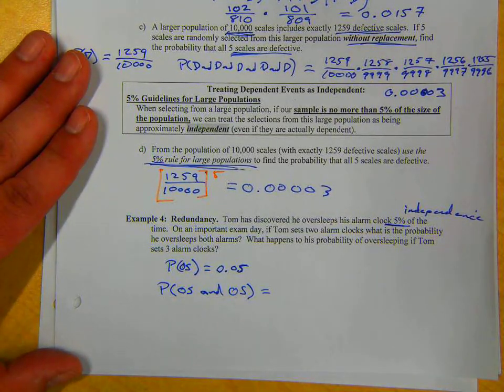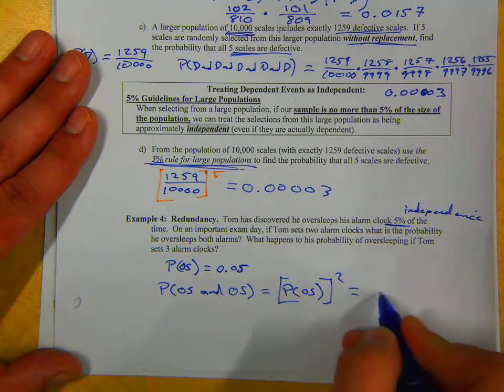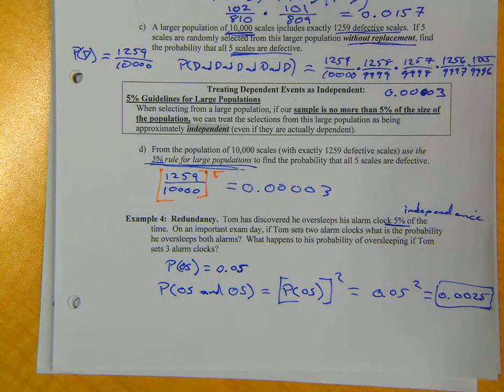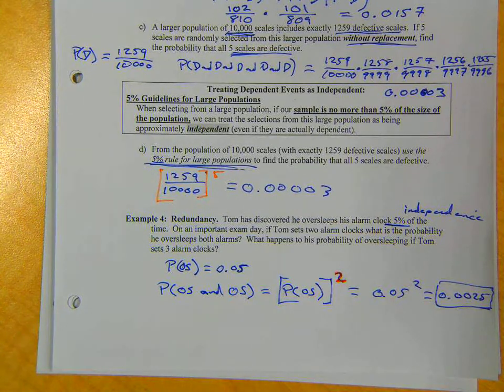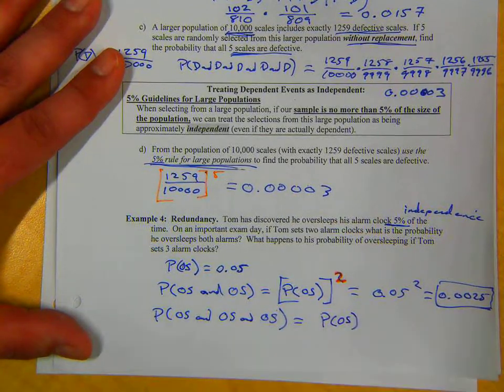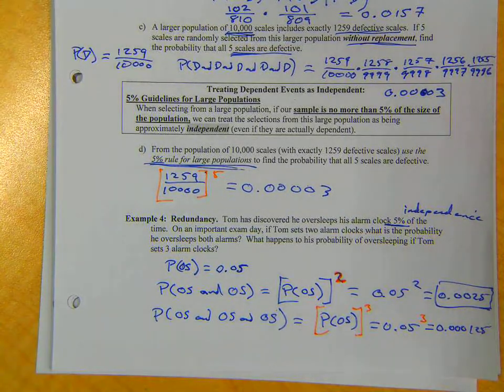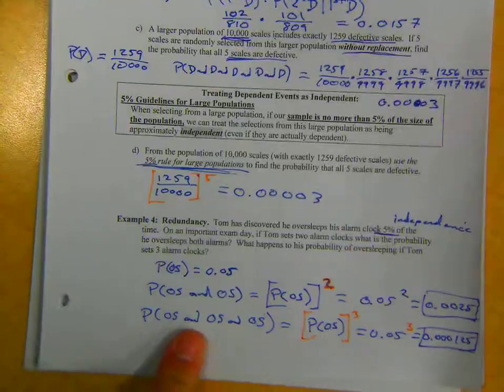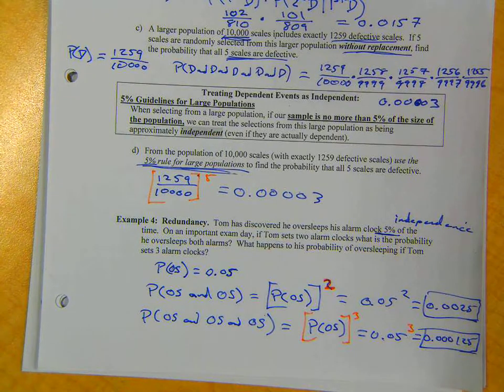Chapter 3.7 (Part 5) / Page 2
Class: STATS 300
Date: 3/11/2020
Instructor: Andre Bazos
Chapter 3.7 (Part 5): "The Andre Special" (Not in the textbook)
Page 2 of the in class handout.